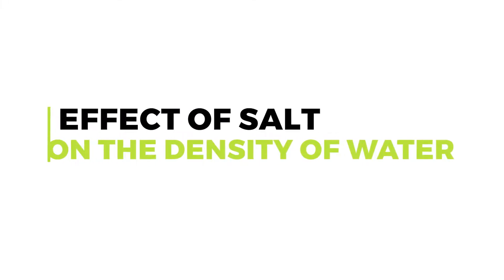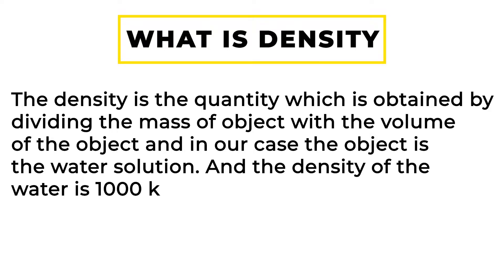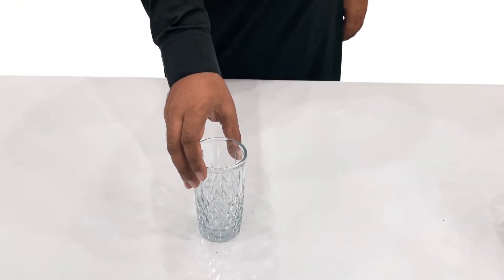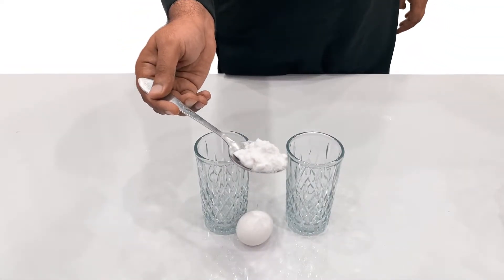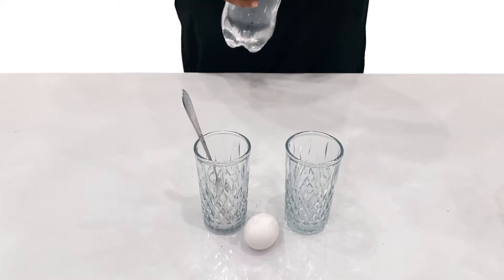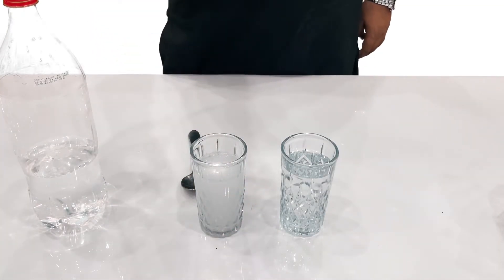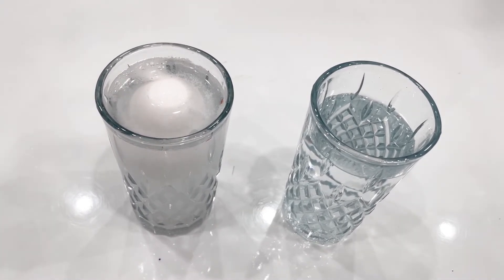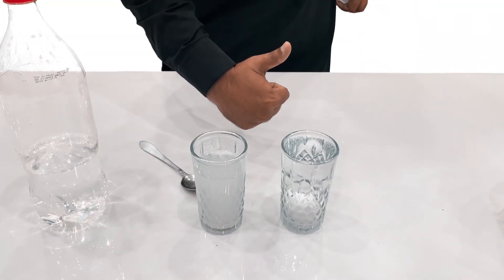Floating Egg | Salt Water Density | SolutionInn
For this experiment, we will need two glasses, water, salt and two eggs, Firstly, we will pour water in two glasses until the glasses are full. Then, we will pour one table spoon of salt in one glass. After that we will put one egg in glass which has simple water and put other egg in the glass which has the salt water. Then, we will observe the eggs, The egg in the glass which has simple water is completely drowned and the egg in the other glass which has salt water is floating on the surface of salt water. This change happens due to the increase in the density of the water by the mixing of salt in it.